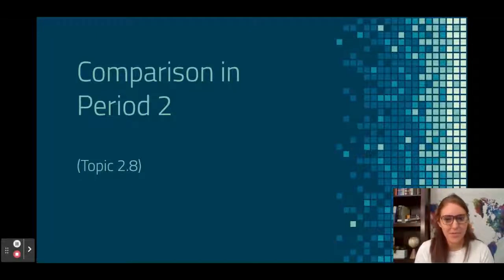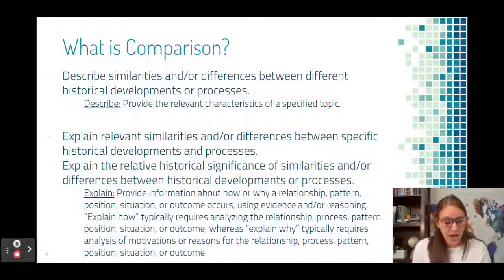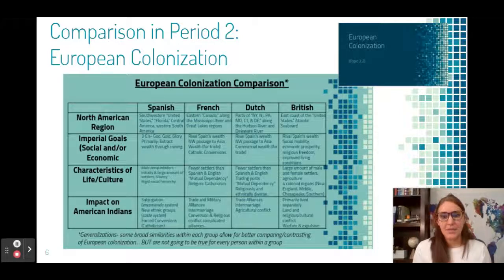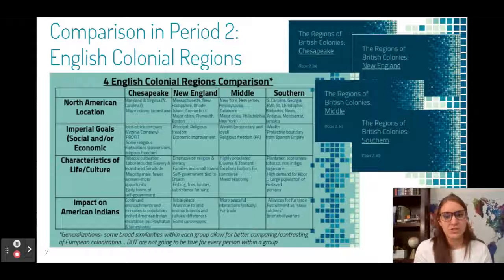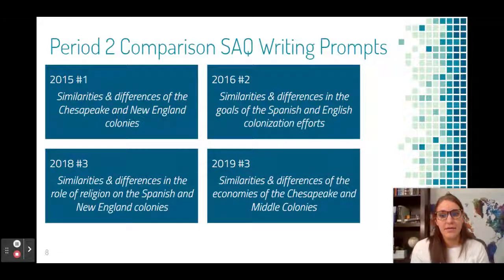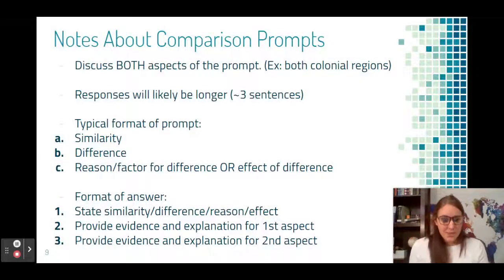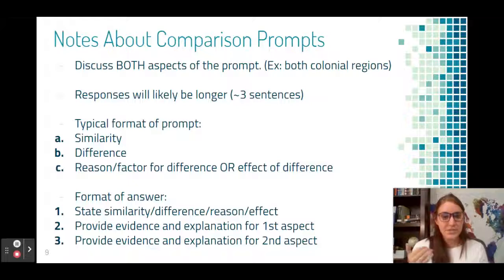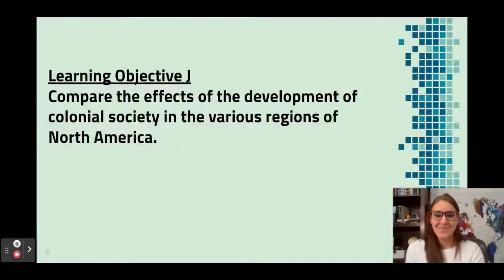Comparison in Period 2 (APUSH Topic 2.8)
This video explains various similarities and differences in the European colonial development of North America. The focus is on the skill of comparison which is essential for the APUSH curriculum.